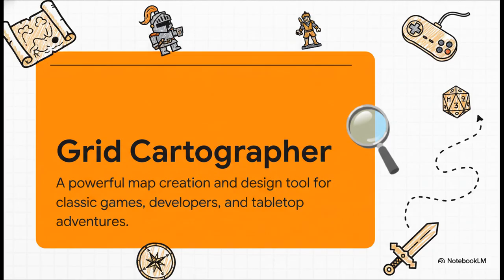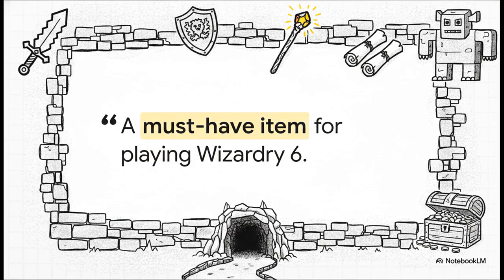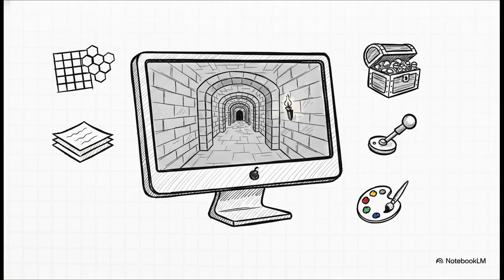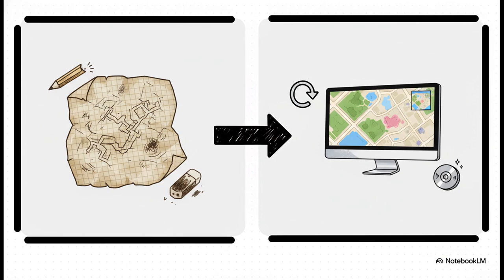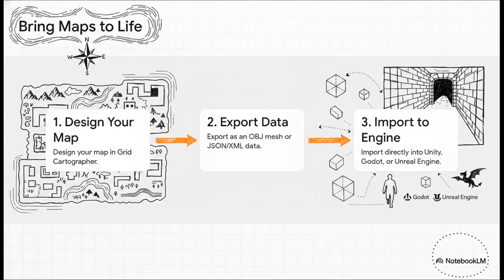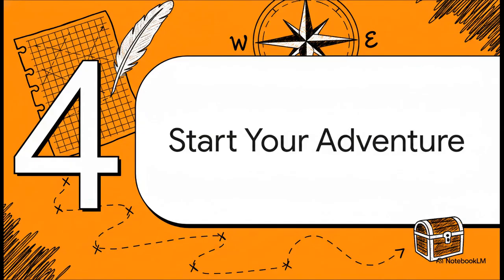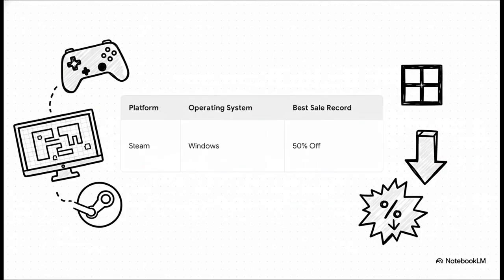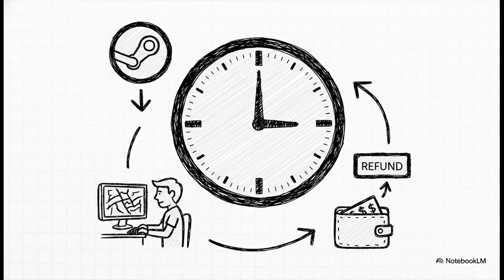[Util] Grid Cartographer: Your map design tool for classic dungeon crawlers.